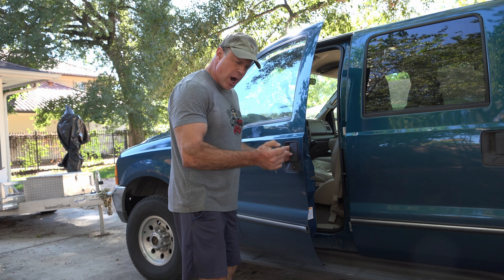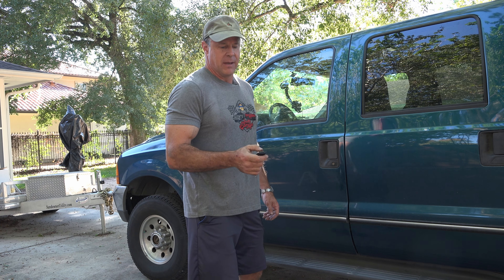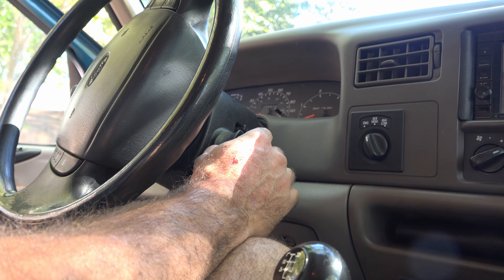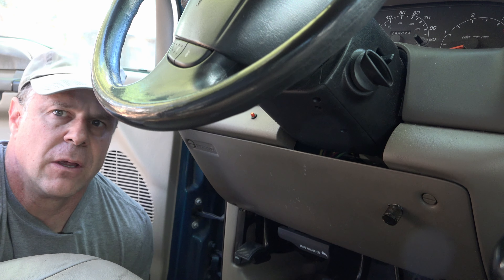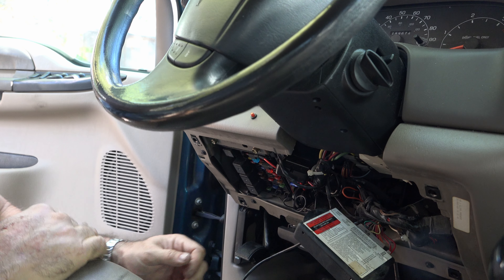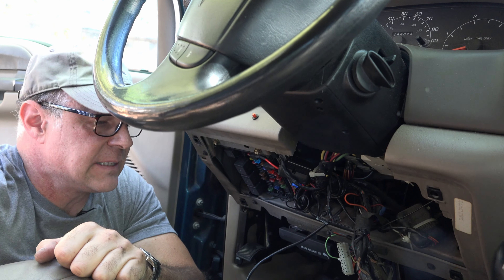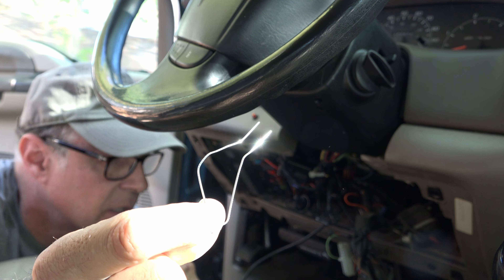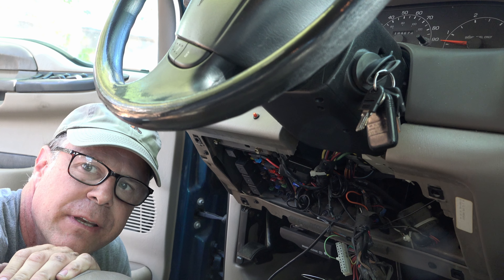Ford Vehicle Security System Malfunctioning? I show you how to bypass it and start your vehicle.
Starting your Ford with a malfunctioning Vehicle Security System. I was 57 miles from any town and my alarm system in regard to the key fob decided to be a "no show". I could not turn off the alarm or start the truck. Watch the video to see what I did to get the truck started and make my way home.